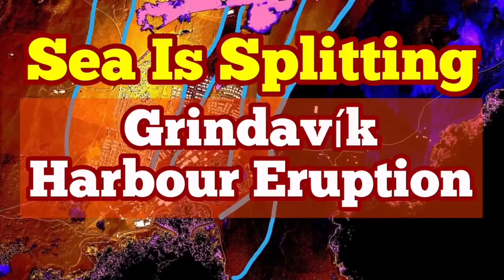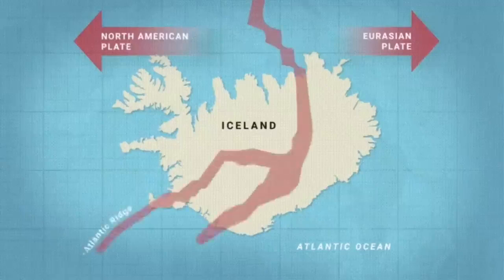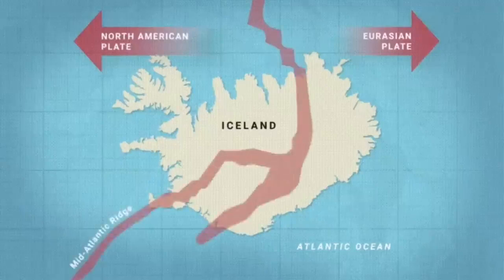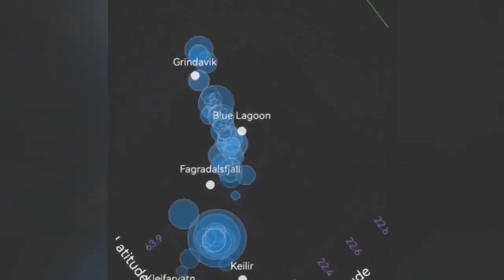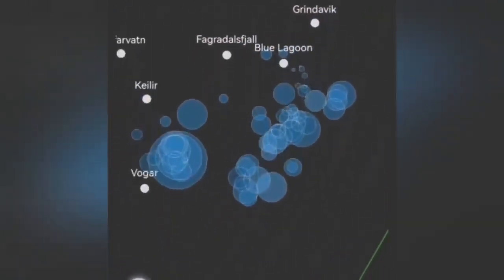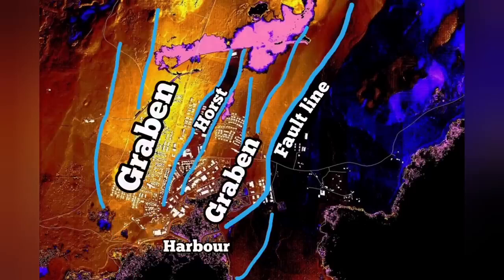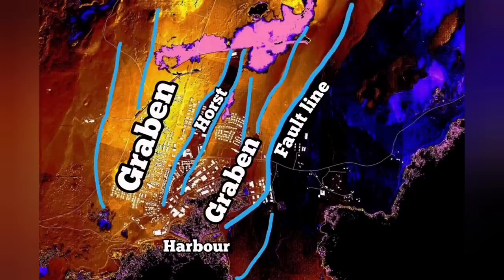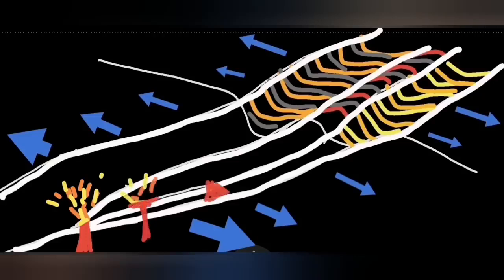Grindavík Harbour: Sea Splitting For Eruption, Iceland Svartsengi Fissure Volcano, Earthquake Depth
When you are watching this, it means I am sleeping. Remember This is an archive material, not new. Chill out and enjoy and let me have one hour of rest. I will be back soon.

I am a geologist by profession and training. This is an educational channel devoted to spread of geological knowledge and education. I work hard to make the material you see presented to you in this short concise videos. It is a constant stream of unique graphics and presentations of scientifically accurate and timely information about volcanoes. I am here for you to report everything about this fascinating subject. This is my expertise, my professional training, my education and my job.

A great source for live views of the volcanoes in Reykjanes Peninsula is the amazing mbl.is YouTube channel. Iceland depends on tourism and beyond the Reykjanes Peninsula there are plenty of sites with world class tourist attractions. If you want to help Iceland, plan a holiday to this amazing country. Icelandic people are kind and welcoming people and their food and cousin is second to none. The clip of starting moments of the eruption is courtesy of mbl Iceland.